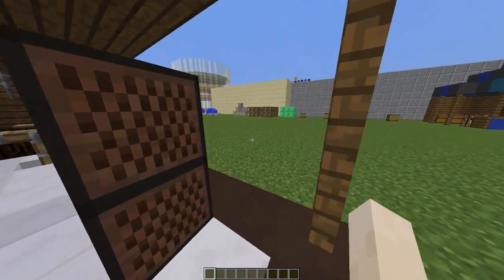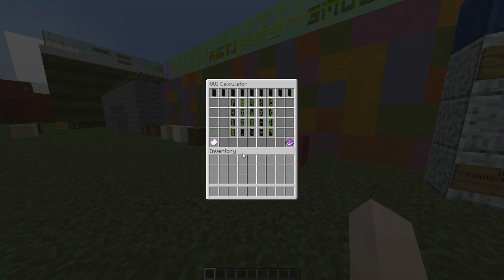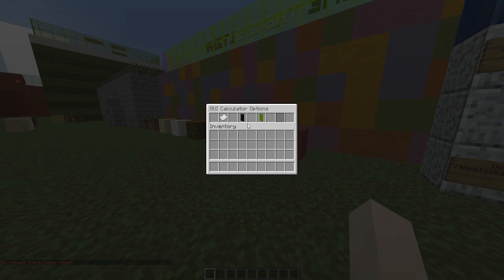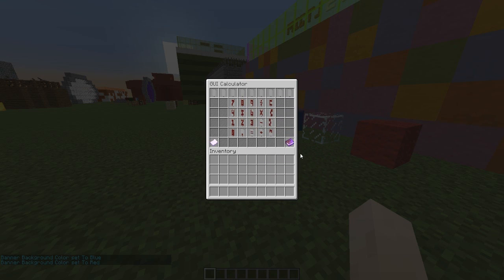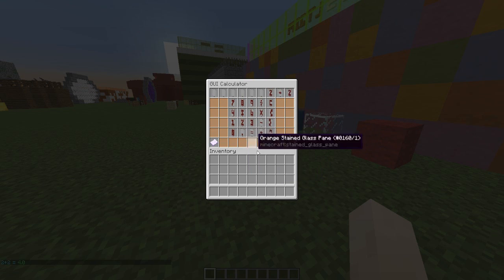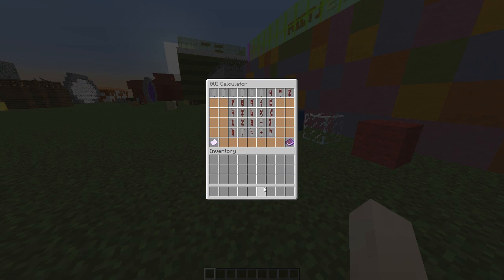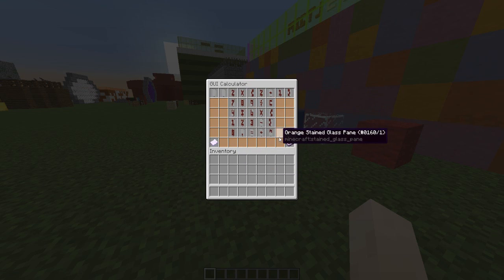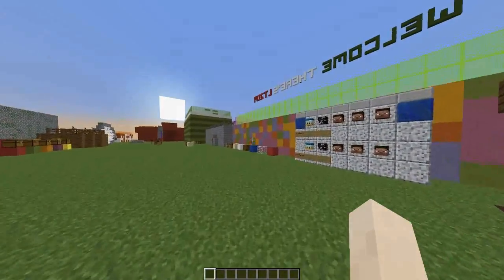Minecraft Plugin Tutorial - GUI Calculator